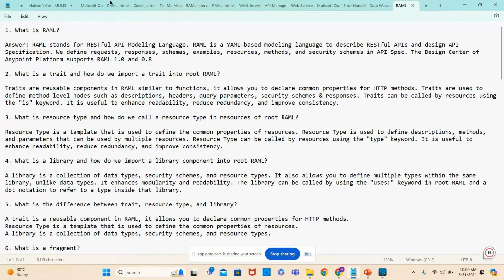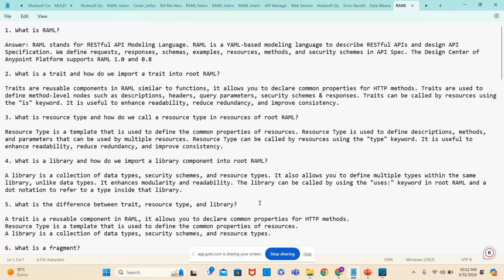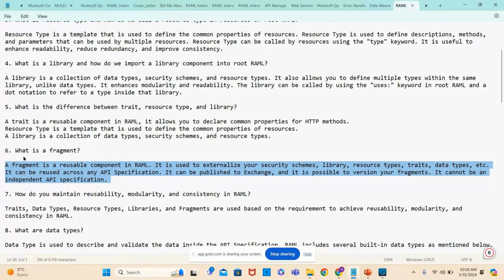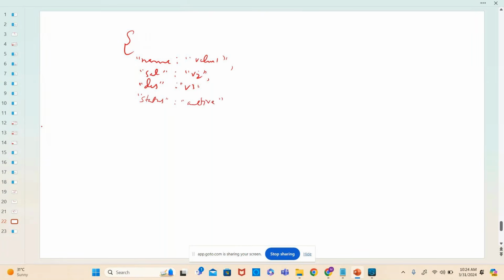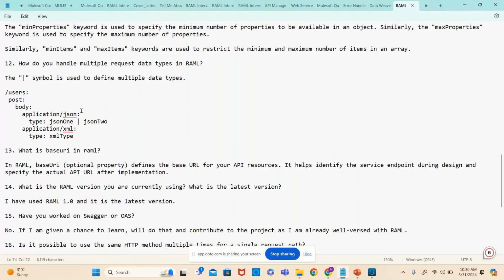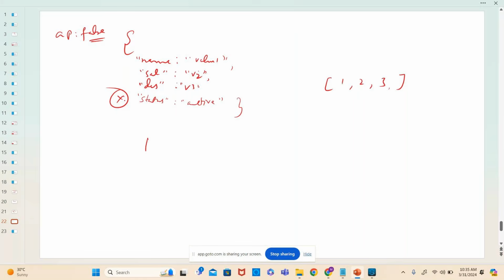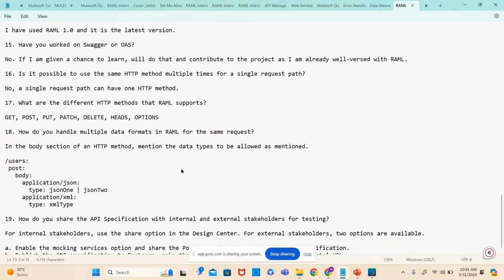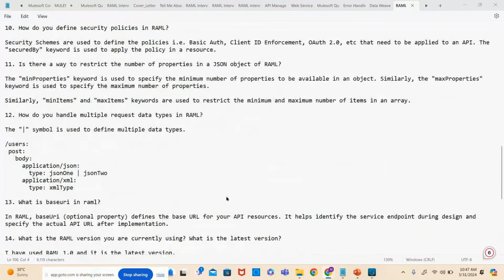MuleSoft Interview Q&As | RAML - RESTful API Modelling Language | API Specification | Design Center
Mulesoft Interview Questions & Answers for Freshers and Experienced: Ace Your Interview & Get Your Dream Job!

Feeling nervous about your upcoming Mulesoft interview? Don't sweat it! This video series equips you with the essential Mulesoft interview questions & answers you need to impress your interviewer & land your dream job. We'll cover a wide range of topics, from basic Mulesoft concepts to advanced technical challenges.

The following Mule ESB developer interview questions are covered in this video.
1. What is RAML?
2. What is a trait and how do we import a trait into root RAML?
3. What is resource type and how do we call a resource type in resources of root RAML?
4. What is a library and how do we import a library component into root RAML?
5. What is the difference between trait, resource type, and library?
6. What is a fragment?
7. How do you maintain reusability, modularity, and consistency in RAML?
8. What are data types?
9. How do you restrict or manage any extra properties in the JSON object of RAML?
10. How do you define security policies in RAML?
11. Is there a way to restrict the number of properties in a JSON object of RAML?
12. How do you handle multiple request data types in RAML?
13. What is baseuri in raml?
14. What is the RAML version you are currently using? What is the latest version?
15. Have you worked on Swagger or OAS?
16. Is it possible to use the same HTTP method multiple times for a single request path?
17. What are the different HTTP methods that RAML supports?
18. How do you handle multiple data formats in RAML for the same request?
19. How do you share the API Specification with internal and external
stakeholders for testing?